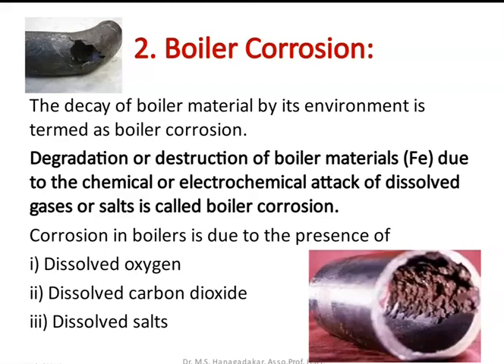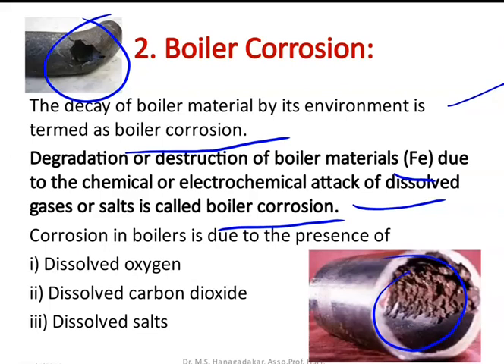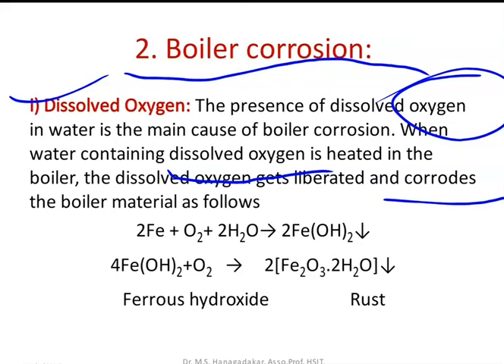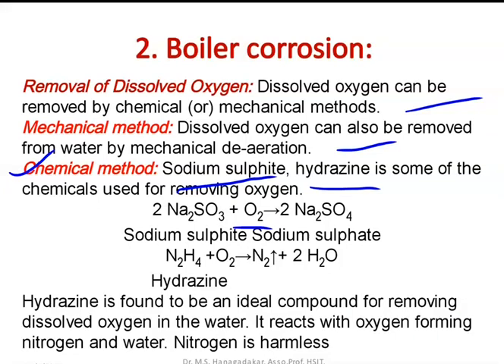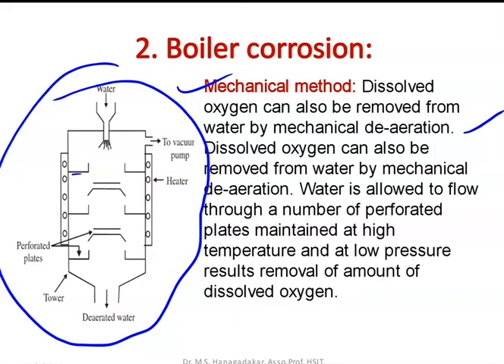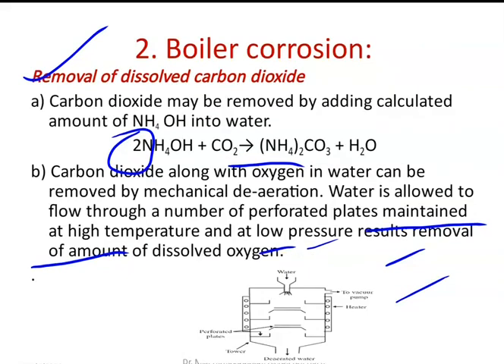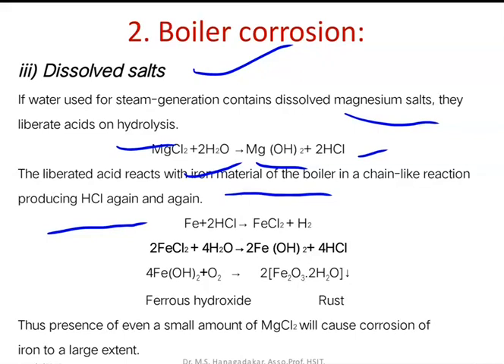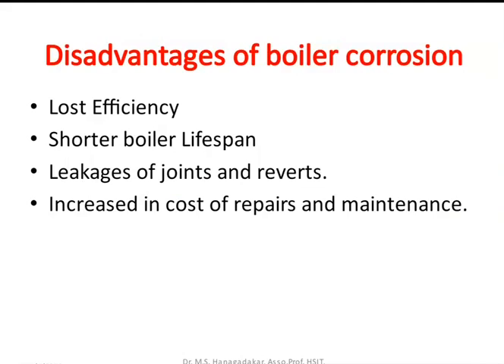Module-IV Water Chemistry-Video-4.4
Discussion on Boiler troubles,Causes, prevention and disadvantages of Boiler corrosion